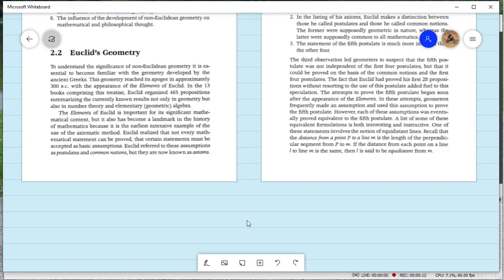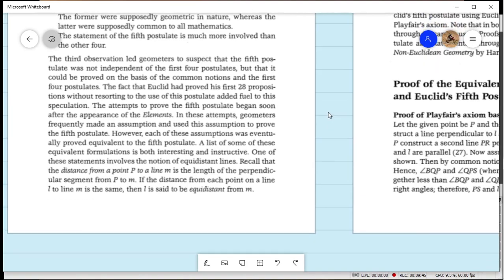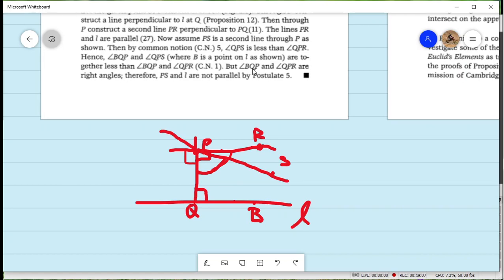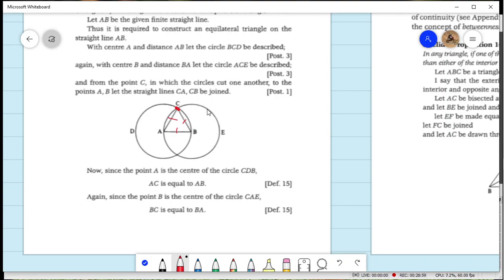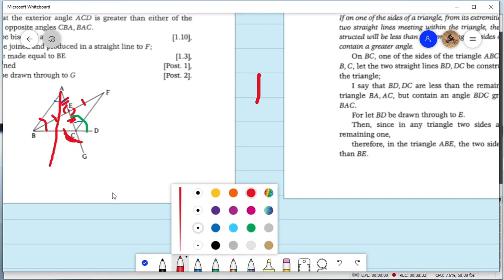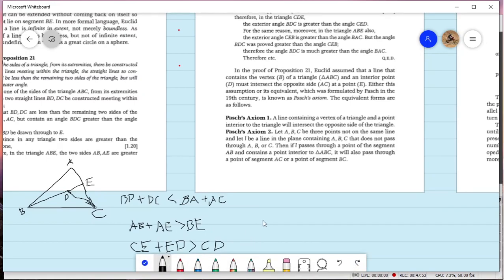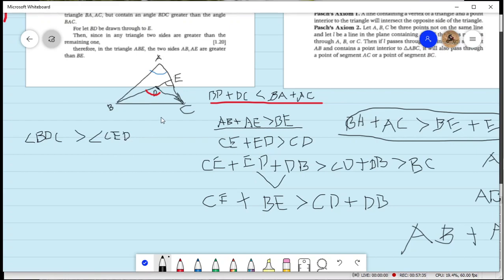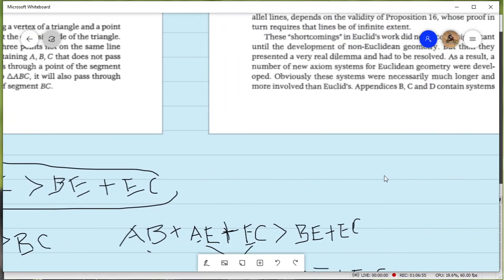Maj-Mat 205 (Euclid's Geometry)